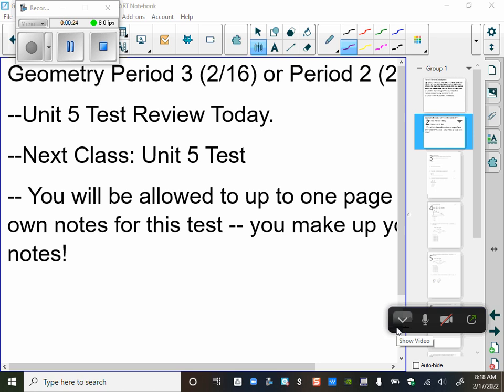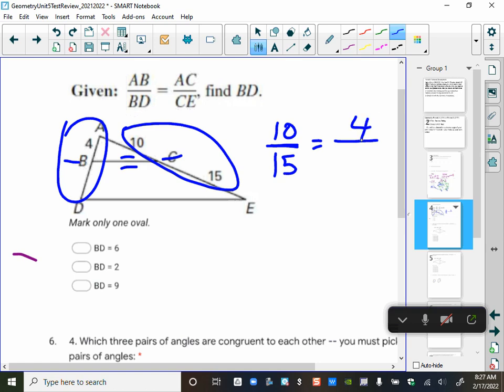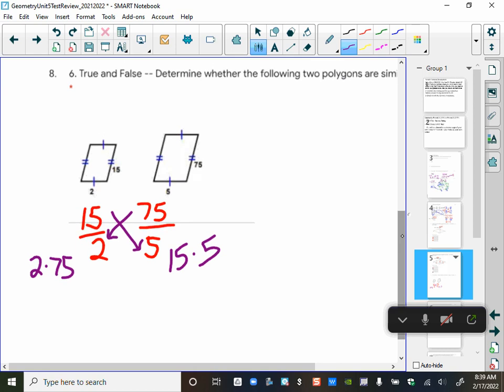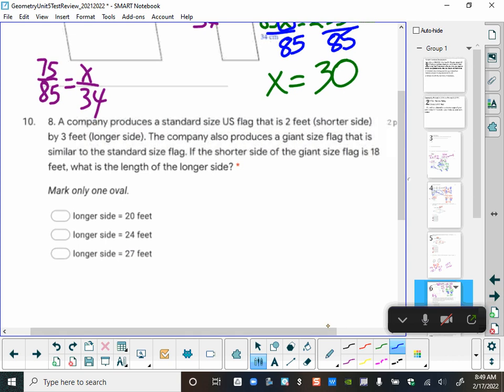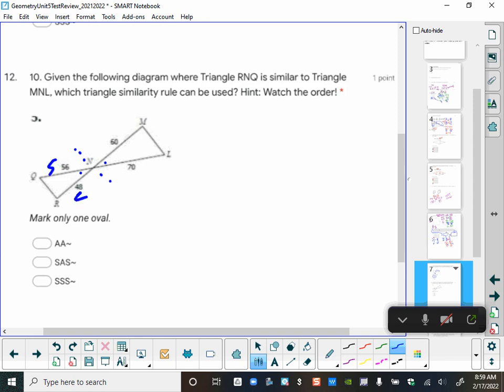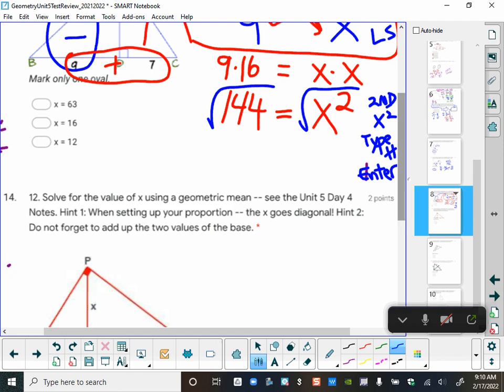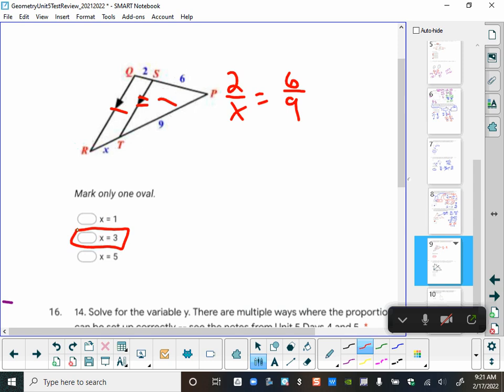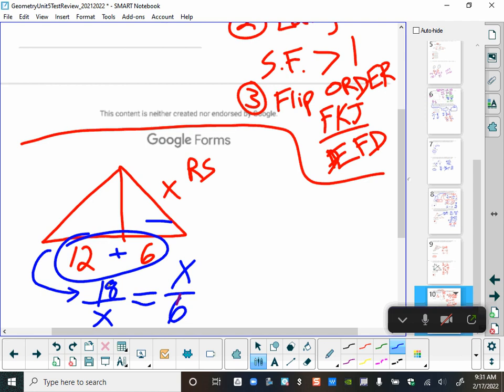Unit 5 Test Review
Review of proportions, similar figures, and scale factor.